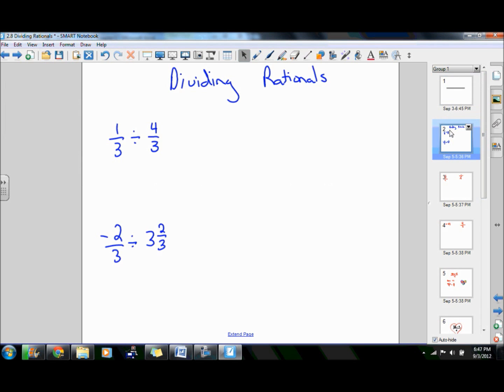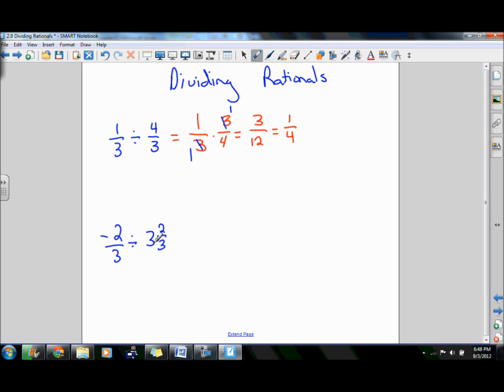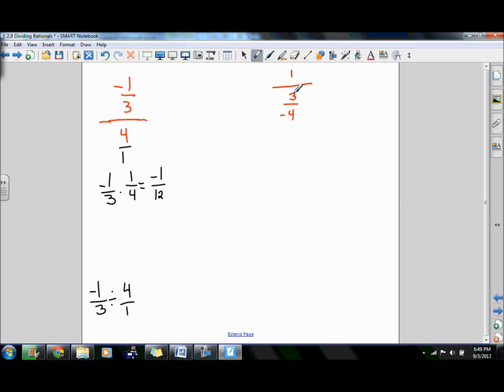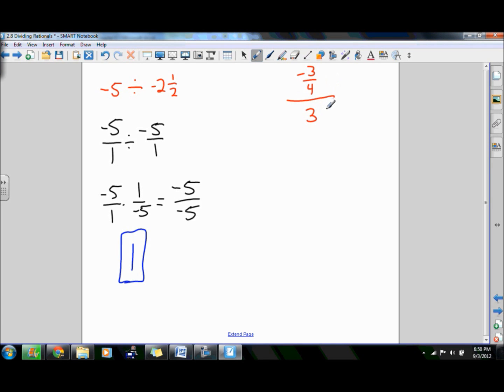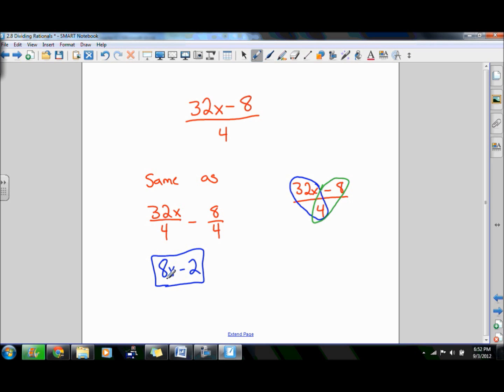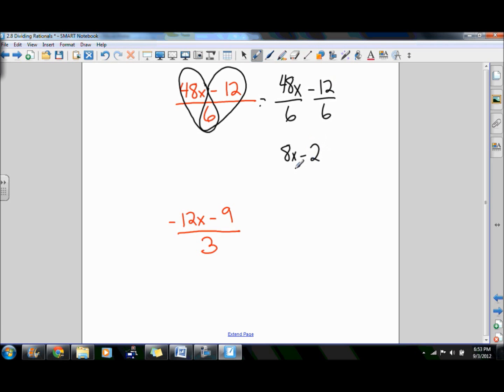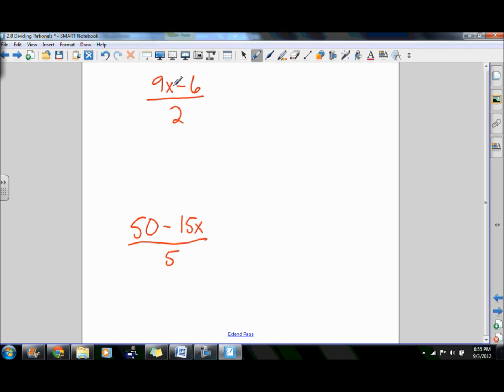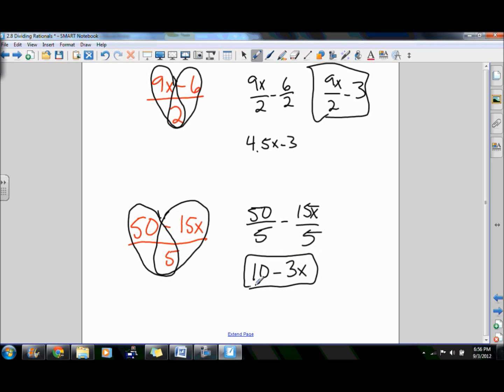2 8 Dividing Rationals Fixed